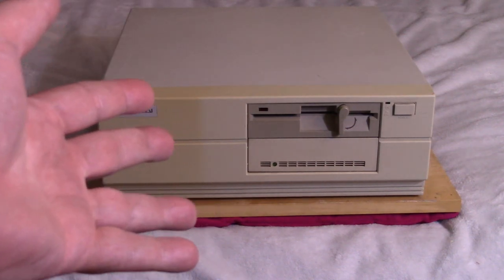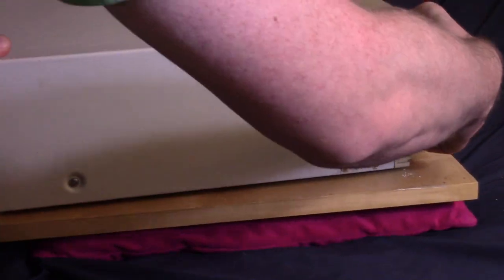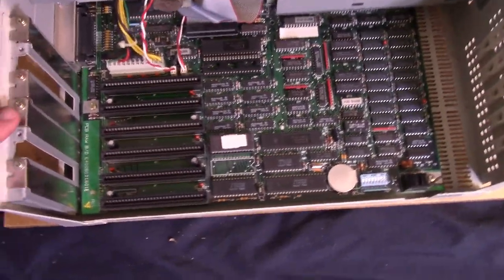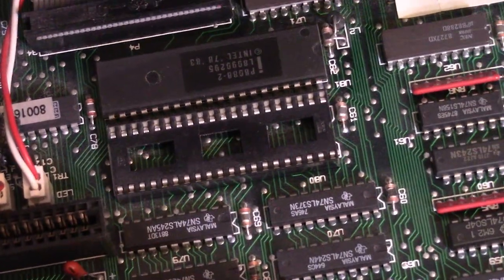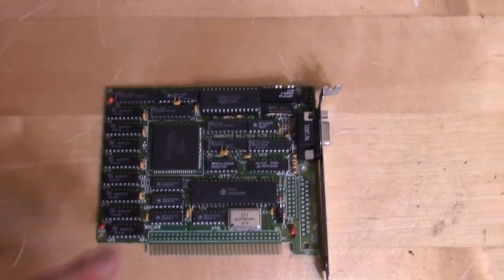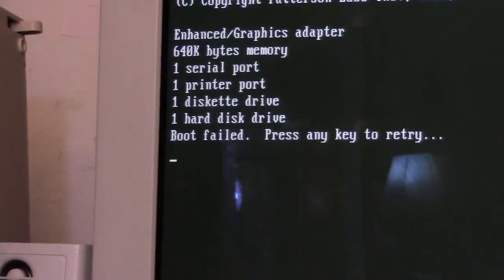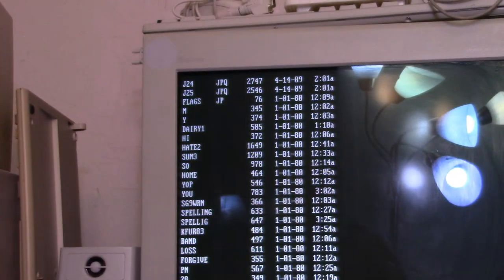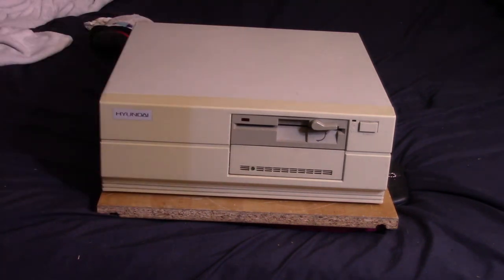Hyundai Super 16 Turbo